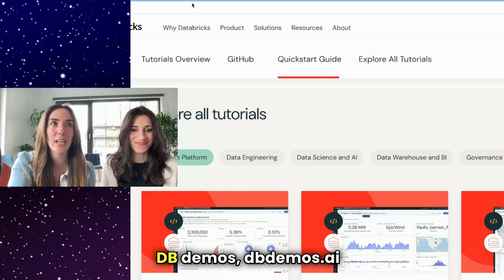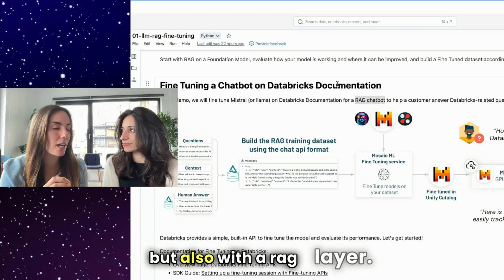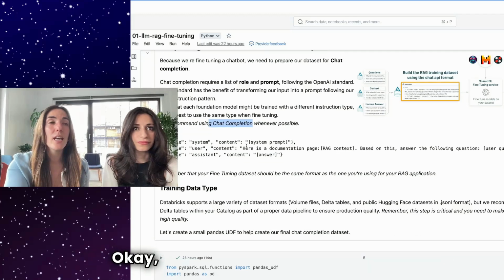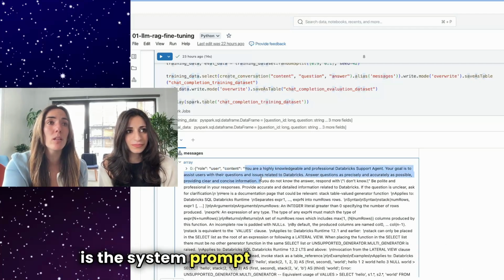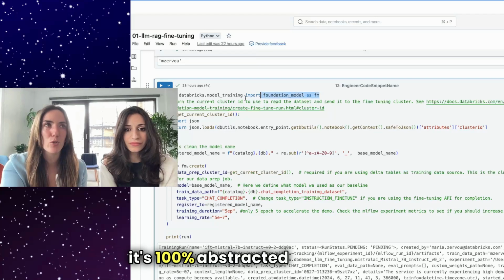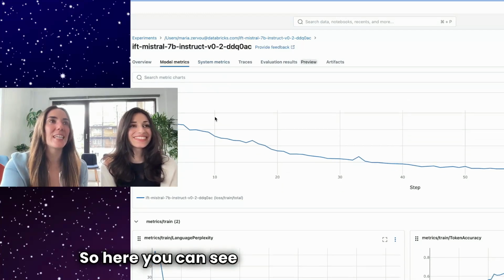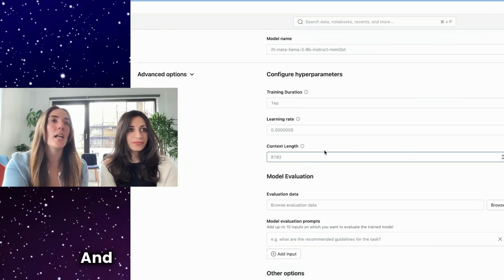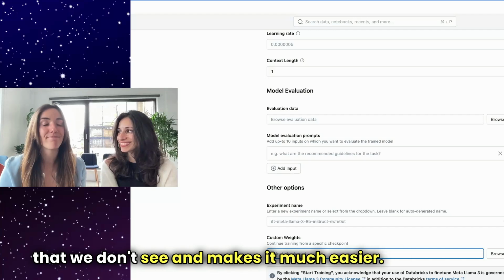Model Training with Databricks API - Step-by-Step Tutorial (With DEMO!)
In this video, we show how to perform model training using the Databricks API (including a demo!).

We download a demo from dbdemos.ai and use it to fine-tune a model. We show how to fine-tune a chatbot on the Databricks documentation using the Databricks Model Training API. This process involves ensuring your data is in the correct format, using a Retrieval-Augmented Generation (RAG) layer, and logging the model in Unity Catalog.

Key steps we cover include:
- Downloading and preparing demo notebooks.
- Formatting data for the chat completion model.
- Fine-tuning the model using the MosaicML Model Training API.
- Monitoring training metrics with MLflow.
- Running fine-tuning jobs via the API and UI.

Join us to see how you can efficiently train and fine-tune models with Databricks, ensuring high-quality results with properly preprocessed data.

Check out Databricks tutorials available to everyone at dbdemos.ai. These tutorials cover various segments such as the whole platform, data engineering, and data science.